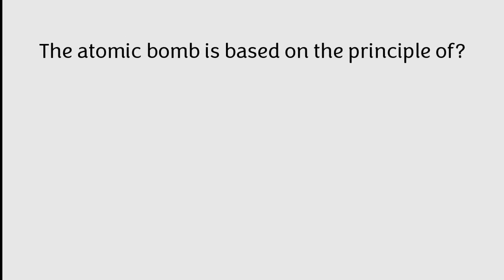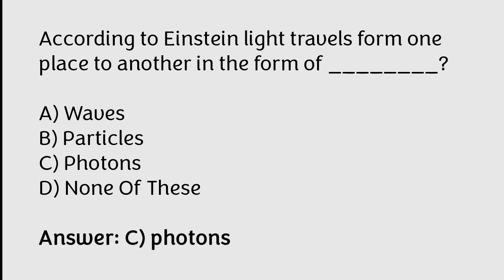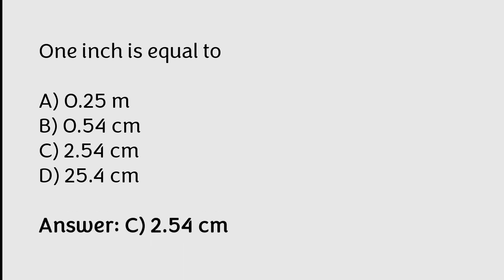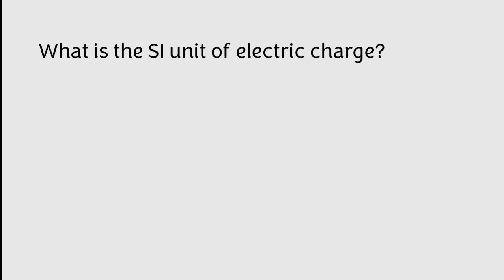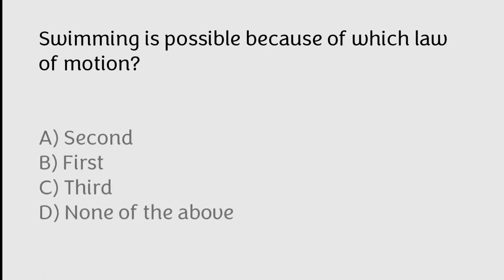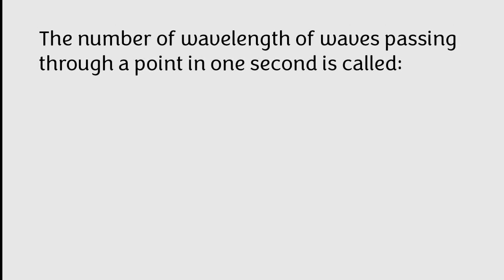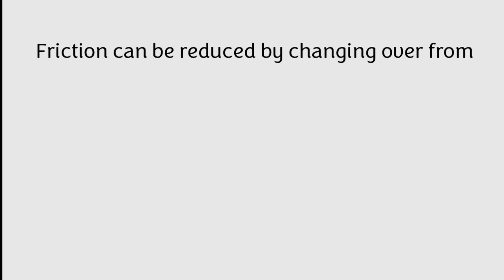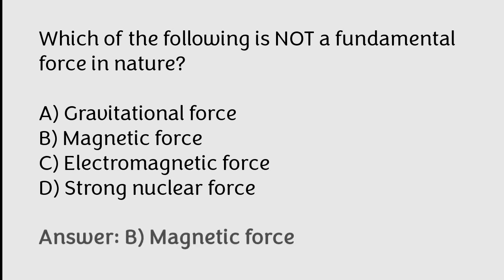TOP 30 Physics MCQ | Physics MCQ 2024 | Physics Quiz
In this video, we've compiled the top 30 physics multiple choice questions (MCQs) designed to help you ace your exams. Whether you're preparing for competitive exams, school tests, or simply brushing up on your physics knowledge, these questions cover a wide range of fundamental topics in physics.

TOP 30 Physics MCQ
TOP 30 Physics questions
Physics MCQ 2024
Physics quiz
Physics questions
most important physics mcq
physics mcq for competitive exam